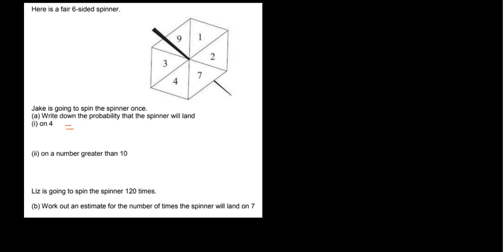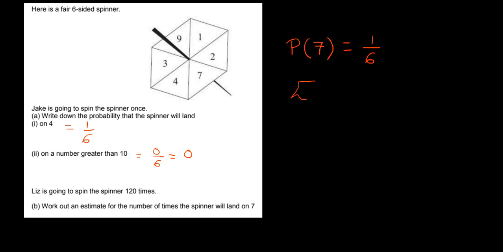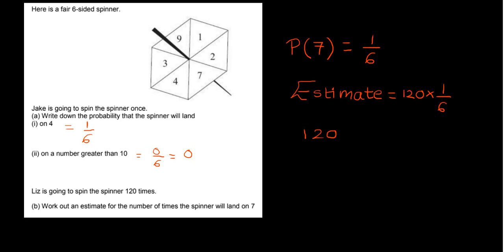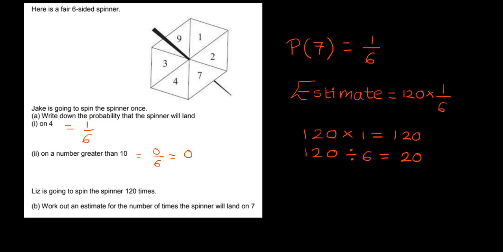Foundation Maths GCSE Probability question